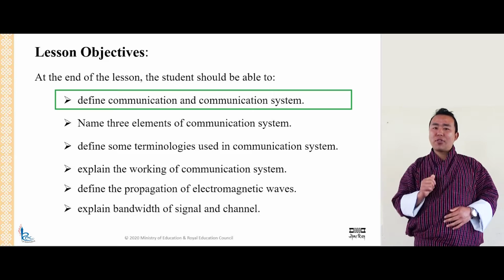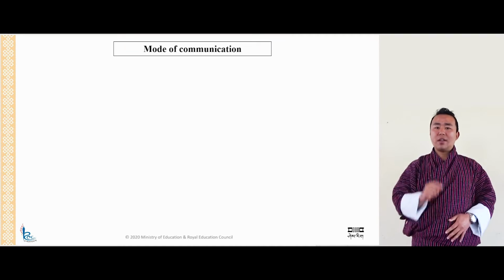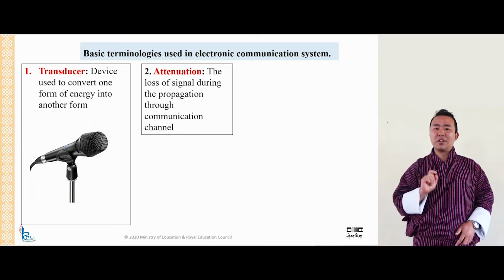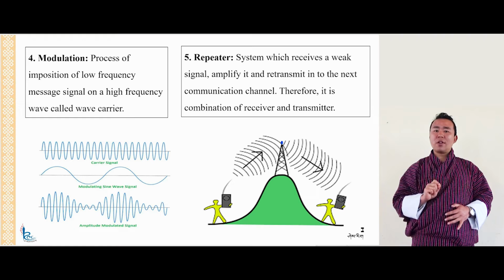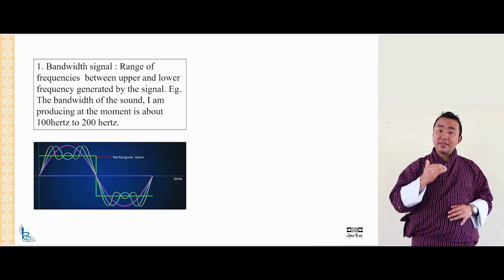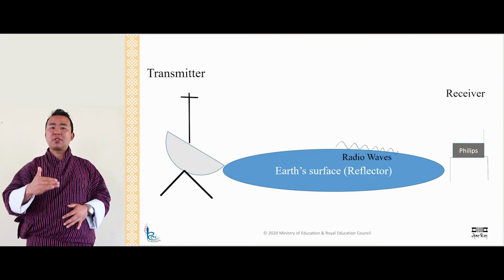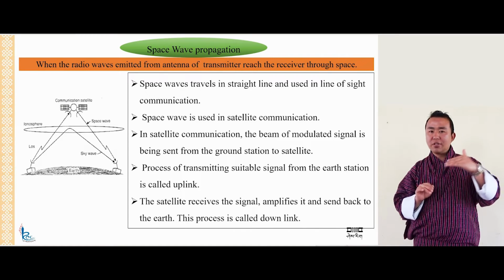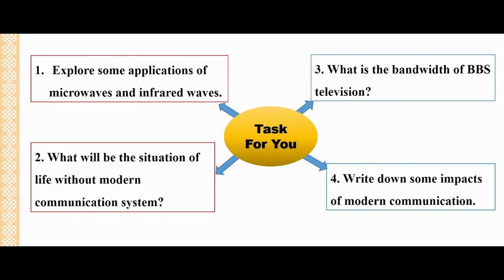Communication System || Key stage V || Physics Lesson || CC to REC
Tutor: Mr. Norbu Wangdi
School: Gongzim Ugyen Dorji CS, Haa.
Subject: Physics
Lesson Topic: Communication System
Visual Editor: Mr. Thinley Wangchuk (Samtengang HSS, Wangduephodrang)
CC to VTOB and REC.